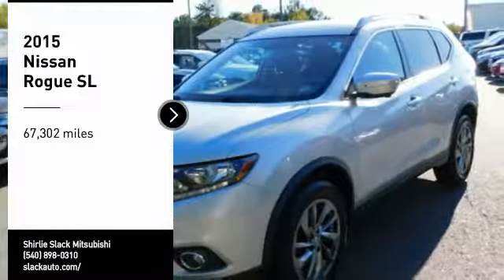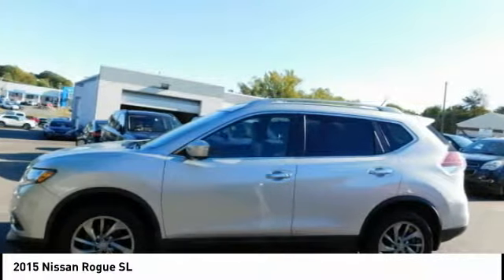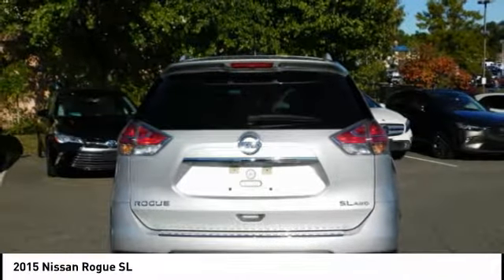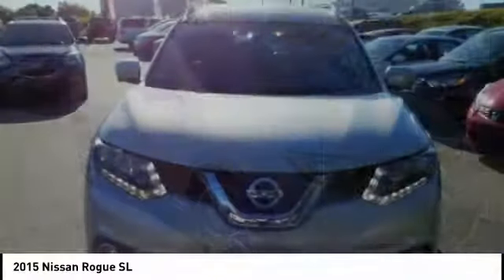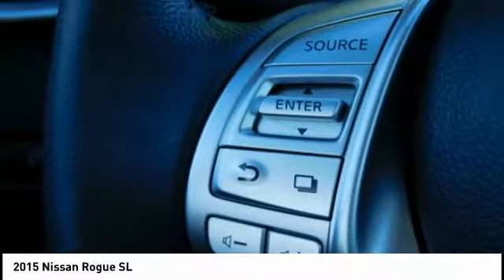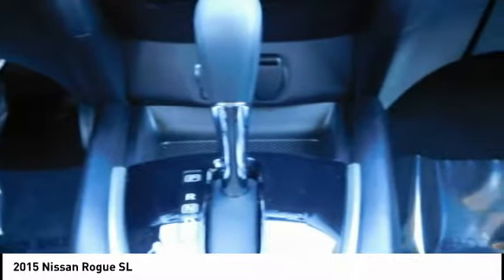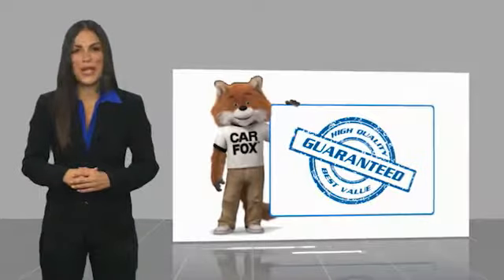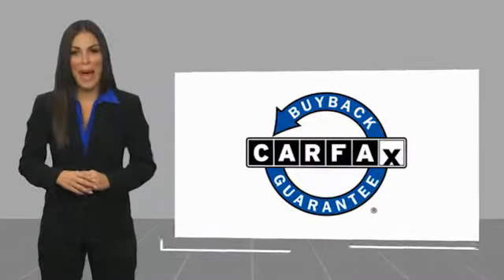2015 Nissan Rogue Fredericksburg VA 75094F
2015 Nissan Rogue SL

$1,600 below NADA Retail!, EPA 32 MPG Hwy/25 MPG City! Superb Condition. Brilliant Silver exterior and Charcoal interior. Heated Leather Seats, Nav System, Power Liftgate, Aluminum Wheels, All Wheel Drive, New Brakes, Local Trade CLICK NOW! KEY FEATURES INCLUDE: Leather Seats, Navigation, All Wheel Drive, Power Liftgate, Heated Driver Seat Rear Spoiler, MP3 Player, Privacy Glass, Remote Trunk Release, Keyless Entry. Nissan SL with Brilliant Silver exterior and Charcoal interior features a 4 Cylinder Engine with 170 HP at 6000 RPM*. New Brakes, Local Trade. EXPERTS REPORT: KBB.com explains . this crossover SUV's motion is well controlled, its electric-assist power steering offers good feedback, and ride quality is supple.. Great Gas Mileage: 32 MPG Hwy. AFFORDABLE TO OWN: This Rogue is priced $1,600 below NADA Retail. OUR OFFERINGS: We are a family owned and operated sales and service facility.Our family has been serving the automotive needs of the Fredericksburg community for over 50 years. We offer competitive financing, second chance Financing and a full service department, servicing all makes and models. Thank You! Horsepower calculations based on trim engine configuration. Fuel economy calculations based on original manufacturer data for trim engine configuration. Please confirm the accuracy of the included equipment by calling us prior to purchase.